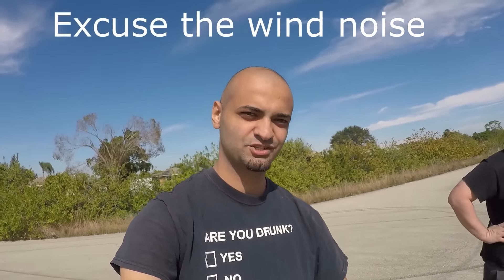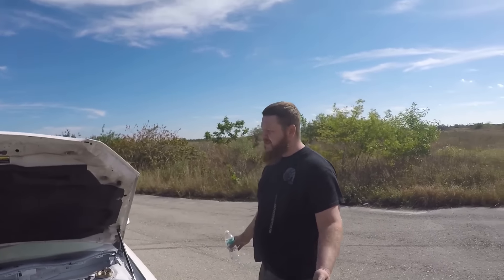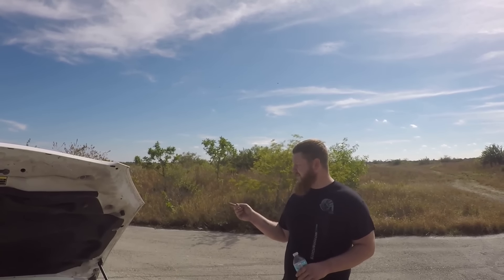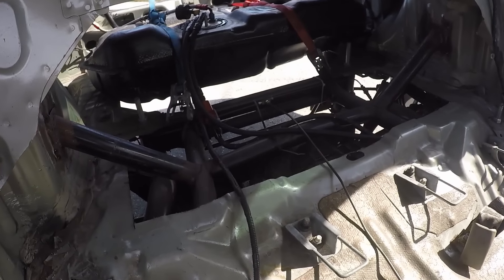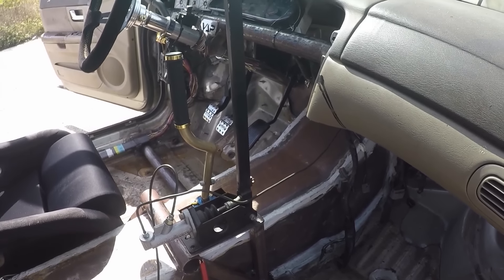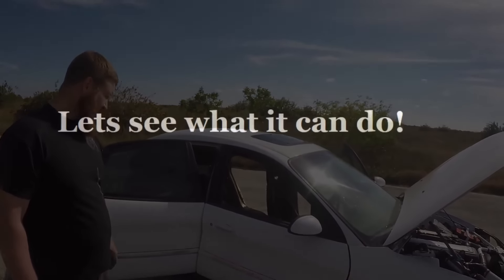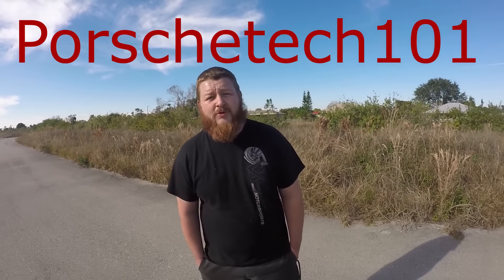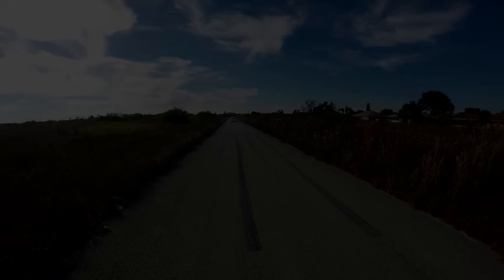RWD 1jzgte Ford Taurus? What?!!!!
Little video of Louis and his 1jz supra powered Ford taurus! Check him out on instagram Porschetech101 to follow his build!

Sorry about the rough audio/wind noise in some spots it was super windy. i tried to edit out some frequencies but i am still a noob at that lol